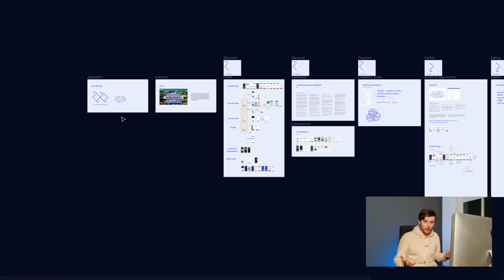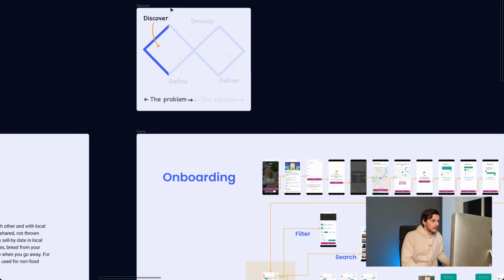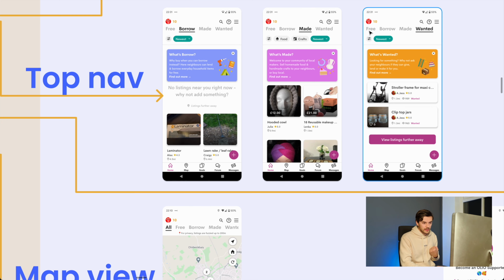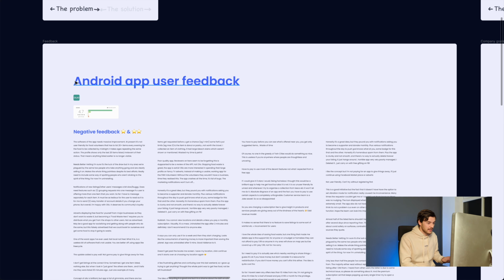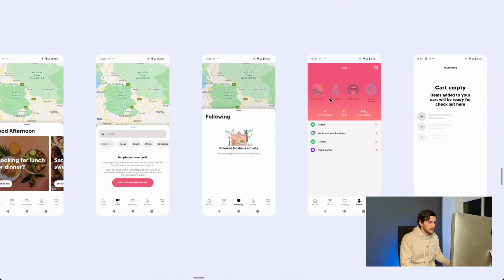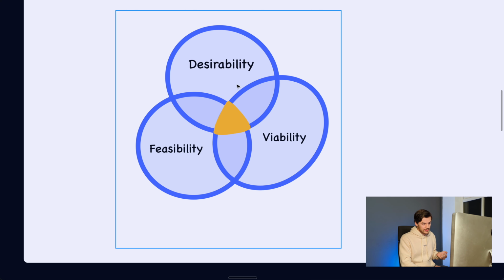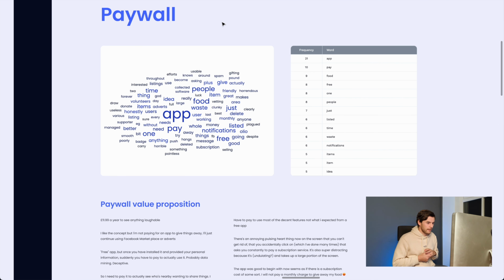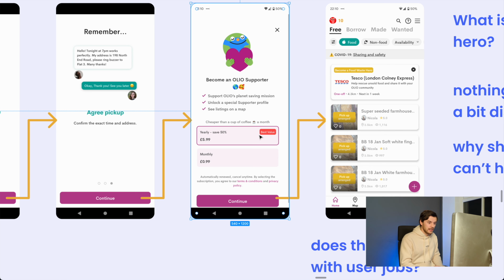Creating a UX Case Study with NO EXPERIENCE - Part 1 - UX Tutorial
Yooooo team - let's kick off this new series. We're going to be creating a UX case study from scratch with no previous experience required!

In this episode we will outline our process, and do a bit of research of help us identify where we should be focusing our attention.

0:00 Intro
0:44 Our process (double diamond)
2:00 The product (Olio)
3:23 Analysis of the product
9:04 User feedback
10:43 Competitors
11:17 About the company goals
16:03 Defining the problem
20:31 Outro